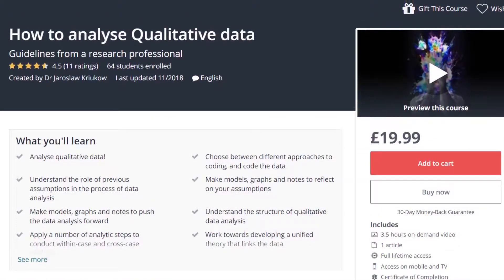Qualitative data analysis (Qualitative interviews #4)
In this video (which is the 4th in my mini-series on qualitative interviews) I explain how to analyse qualitative data. As I explain, although it is not easy to talk about qualitative, or interview data analysis in terms of a framework, there are some guidelines for analyzing qualitative data that can be applied most of the times.

➡️ Discount (just 9.99) for my self-study course on Qualitative data analysis